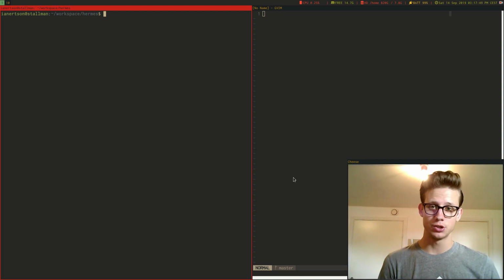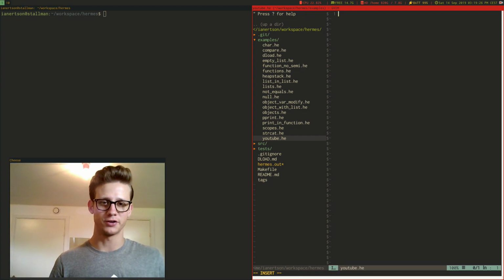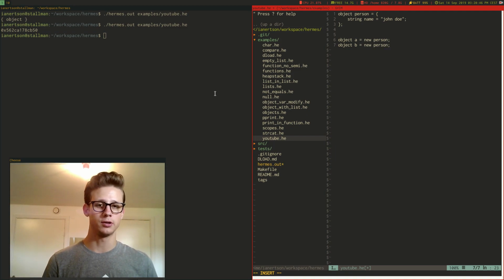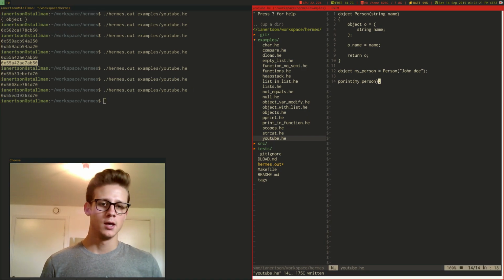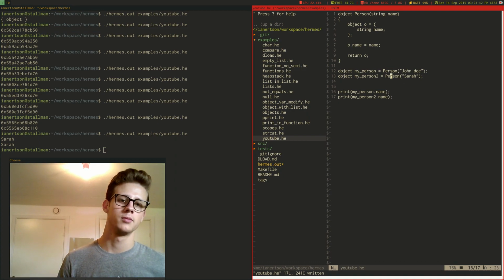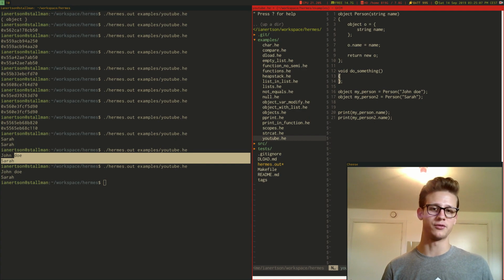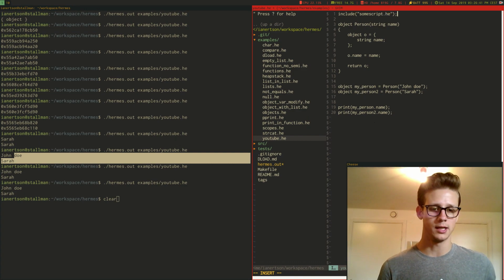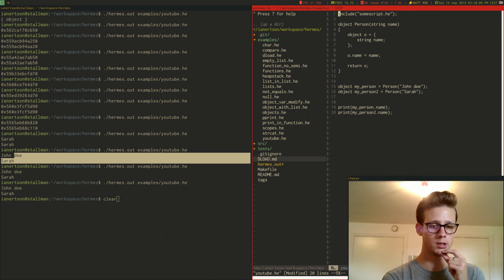Hermes Language updates Sat 14 Sep 2019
Let me show you some new features and improvements of my Hermes programming language.